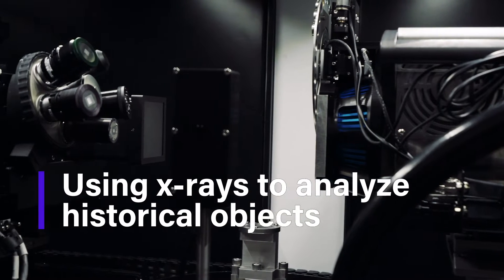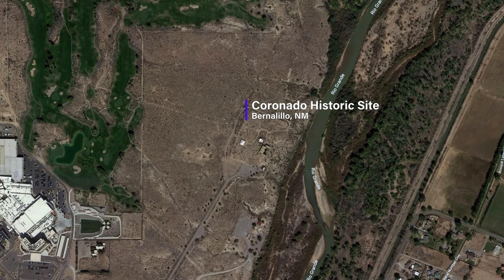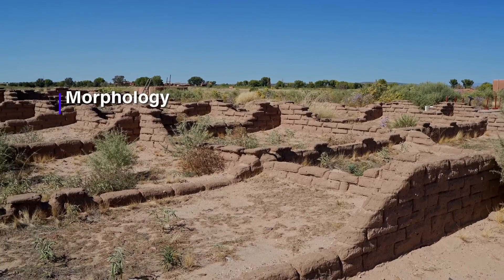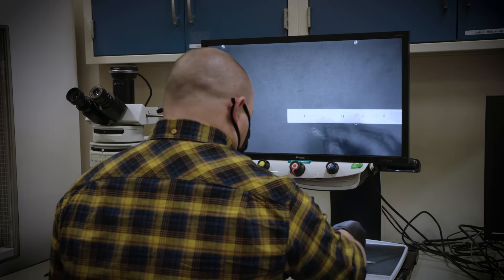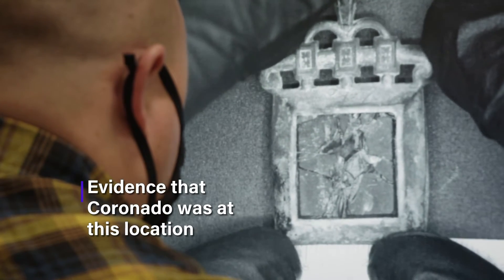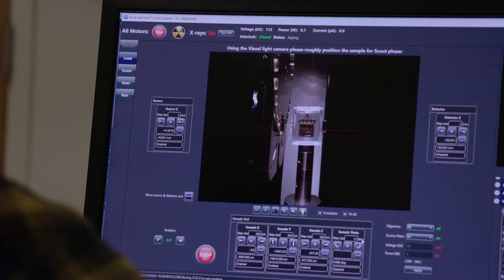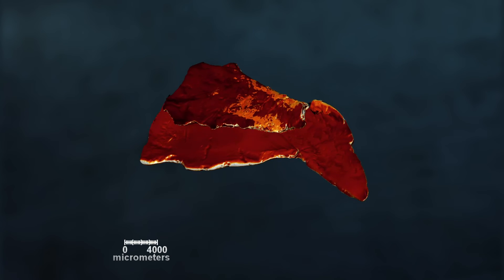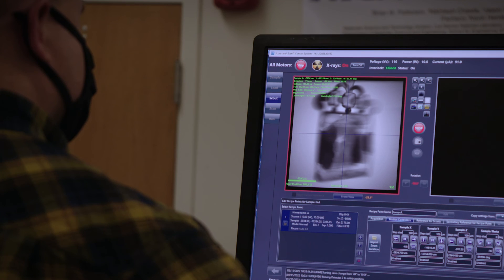Using x-rays to analyze New Mexico state artifacts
The Coronado Historic Site in Bernalillo, NM received a Community Technical Assistance grant from Los Alamos National Laboratory. Two New Mexico state artifacts were provided to the laboratory to be analyzed. X-ray analysis techniques were used to study the morphology, shape, composition and atomic information. One of the artifacts was a copper quarrel (arrowhead) that provides evidence of Coronado's presence in the area.

'LA-UR-22-23181'